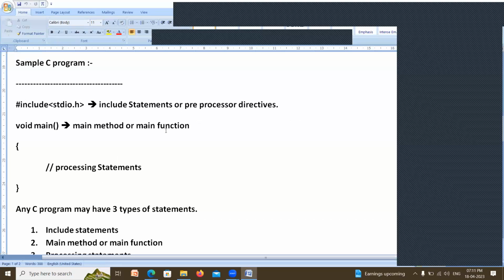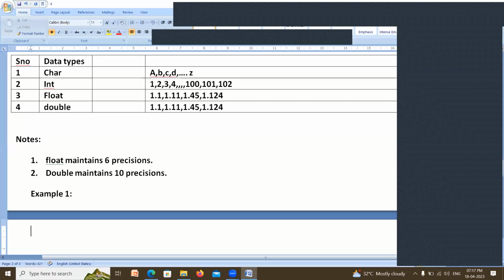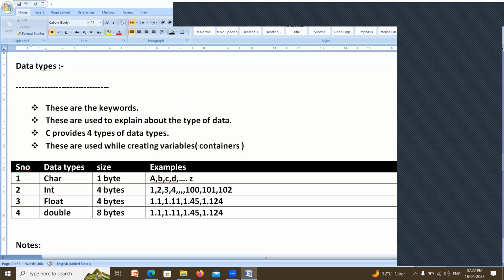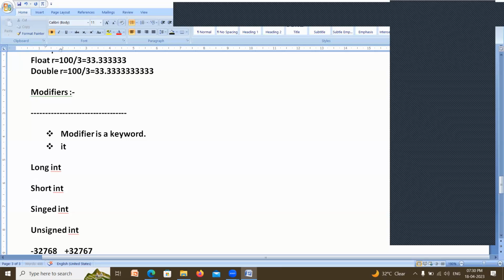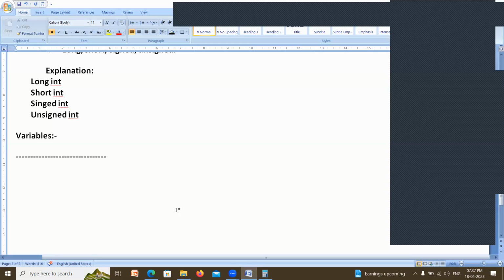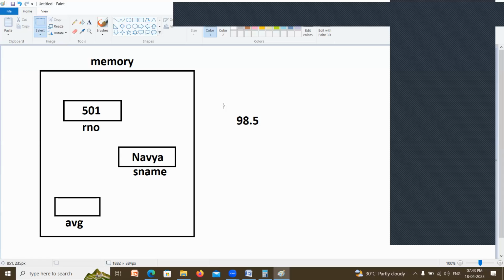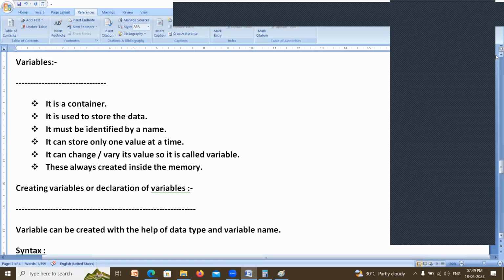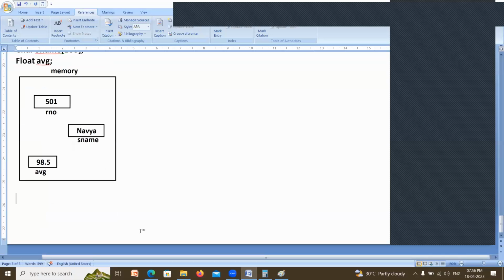C - LANGUAGE tutorials || Demo - 2 || by Mr. M.C.P. Saheb On 18-04-2023 @7PM IST